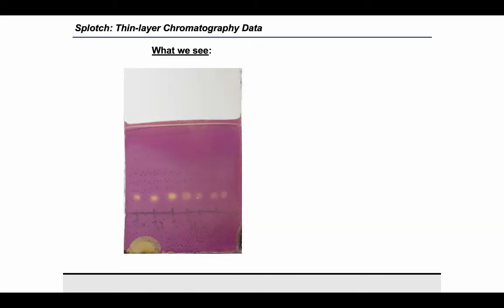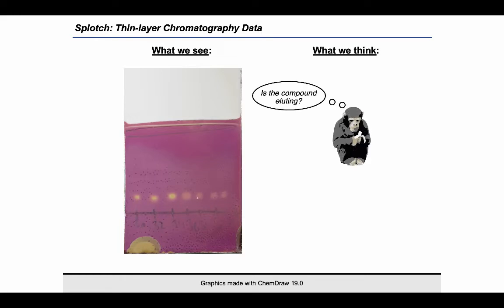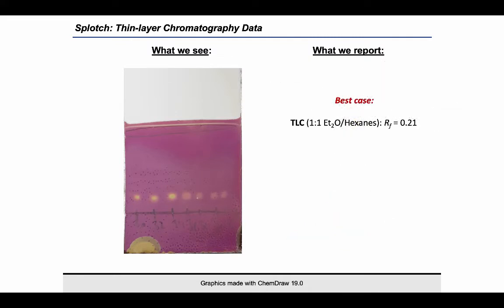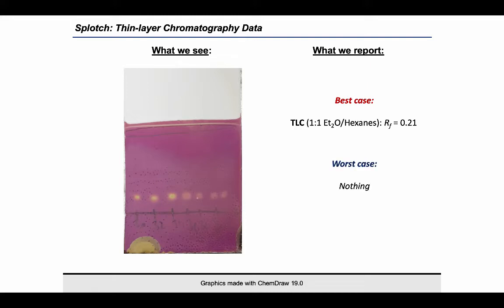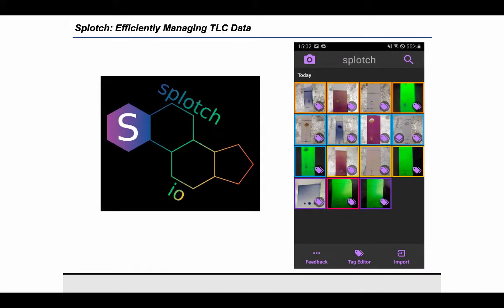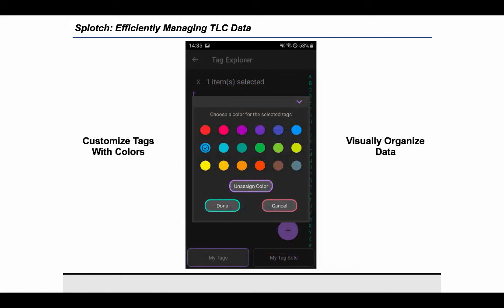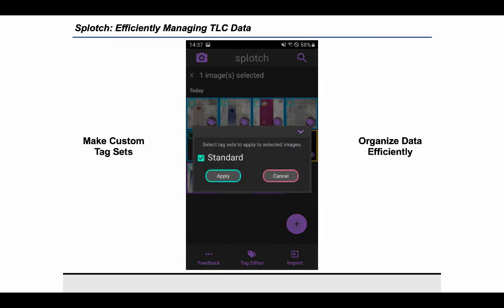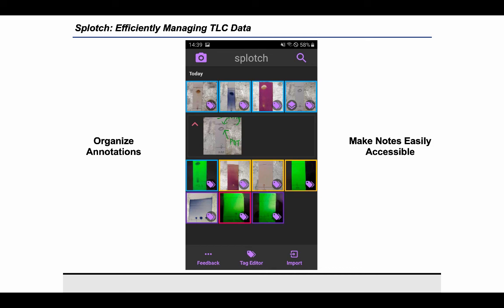Special Announcement: Splotch Release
In this Special Announcement, we explain how Splotch, a free Android app, can be used to organize, annotate, and share thin-layer chromatography (TLC) data.

Background music composed by Zijun Chen (Zzz Hermitian on Spotify).